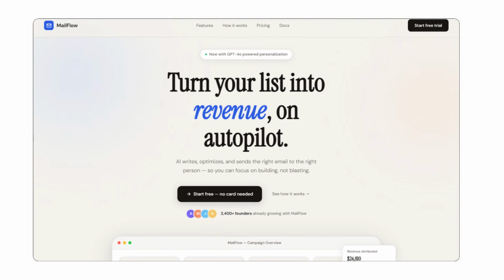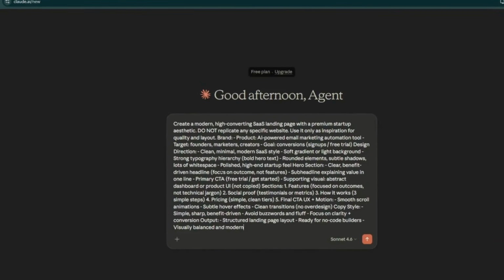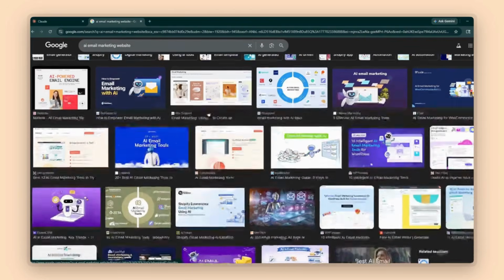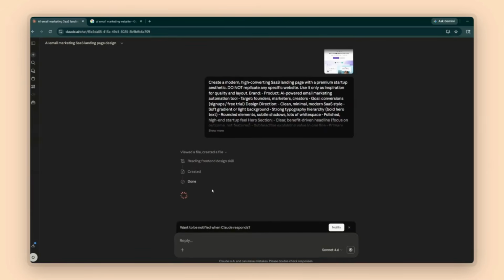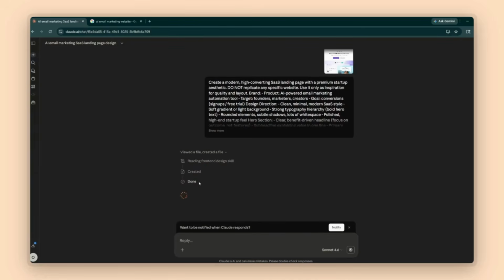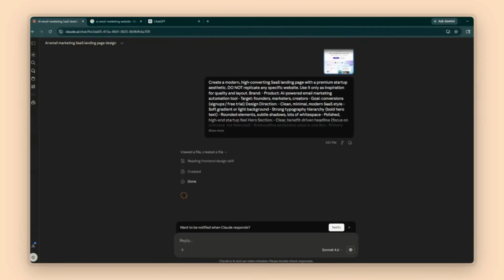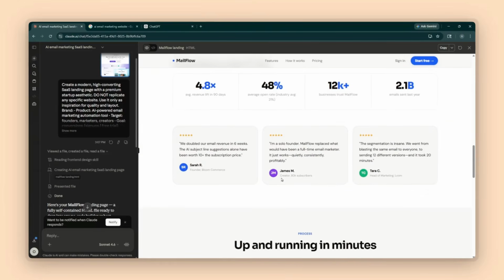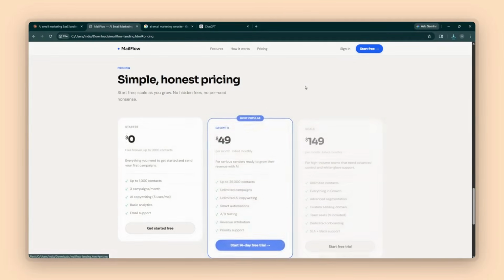Create a SaaS Landing Page with AI in Minutes (No Code)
In this video, I’ll show you how to create a high-quality SaaS landing page using AI without writing a single line of code. Using tools like Claude AI and ChatGPT, you can generate modern, responsive landing pages in minutes.

You’ll learn how to use prompts, add reference designs, and customize your website for any niche like AI tools, SaaS, or startups. This method is perfect for beginners, freelancers, and founders who want to launch fast.

I’ve also included ready-to-use prompts in the description so you can build your own landing page instantly.

👉 No coding
👉 No design skills
👉 Just AI

Try it yourself and see how powerful AI web development has become.